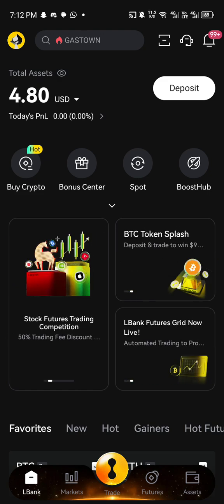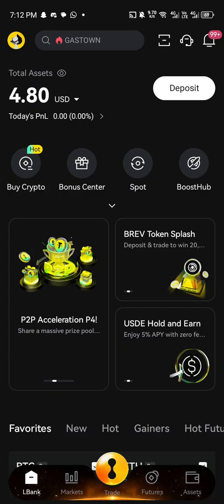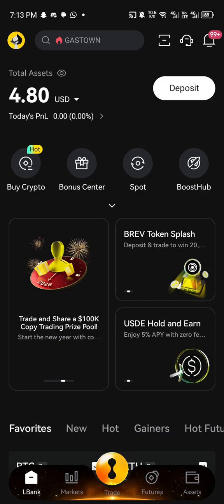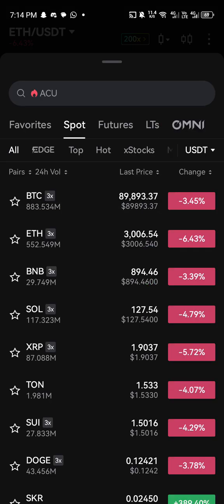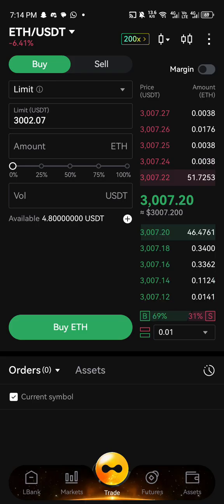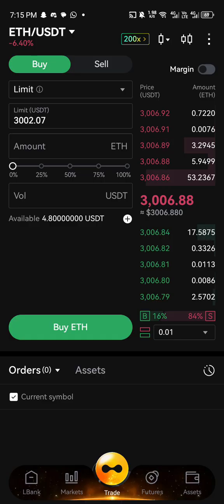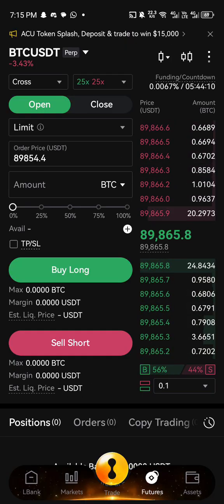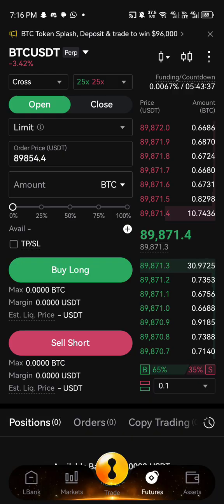Spot vs Futures Trading on LBank (Beginner-Friendly Explanation)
New to trading on LBank and confused about Spot vs Futures?

In this video, I break down Spot trading vs Futures trading on LBank in simple terms, so beginners can understand the difference and choose the right option.

You’ll learn:
– What Spot trading is on LBank
– What Futures trading is and how it works
– Key differences between Spot and Futures
– Risks beginners should know before trading
– Which option is better for new traders

This video is designed to help beginners avoid costly mistakes and start trading with clarity.